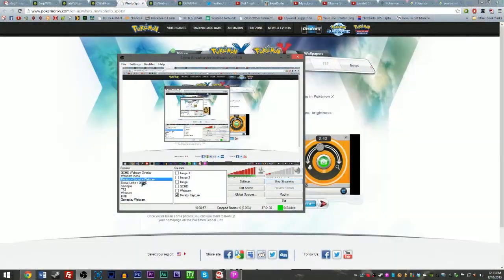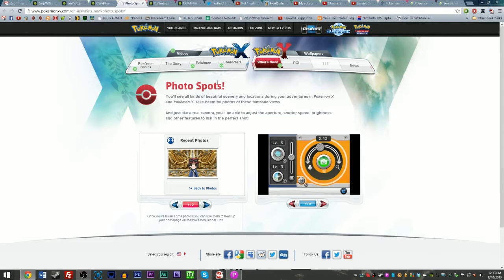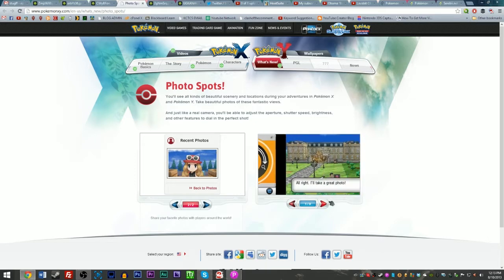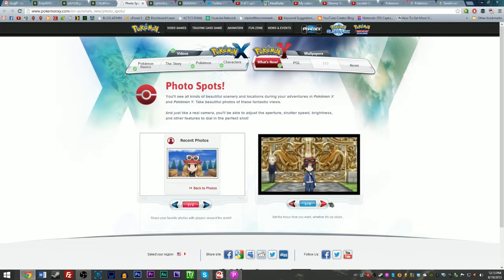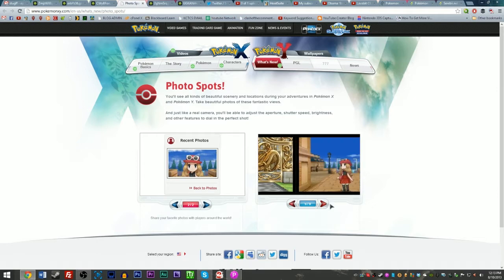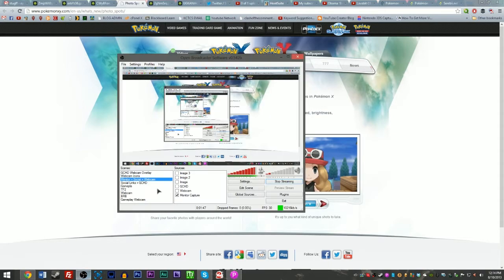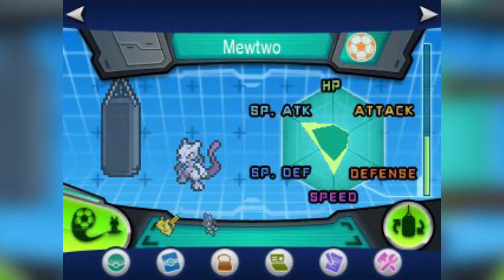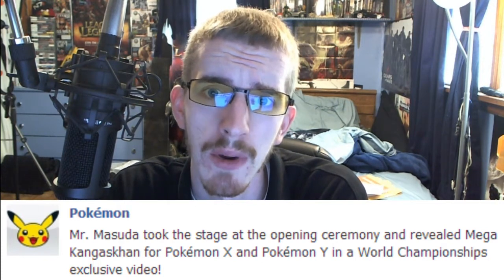Pokemon Snap In Pokemon X and Pokemon Y? Update Discussions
What do you think about the new features?
YES I know Sudowoodo is Rock-Type!!